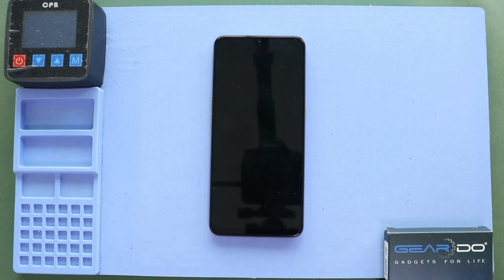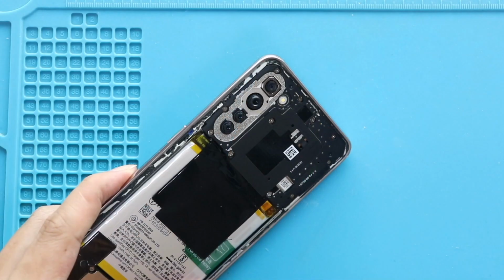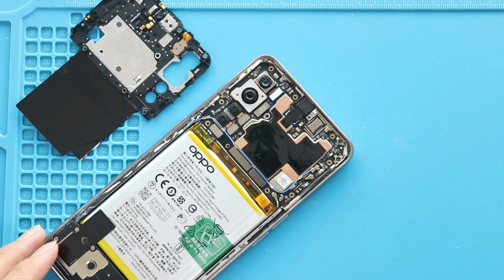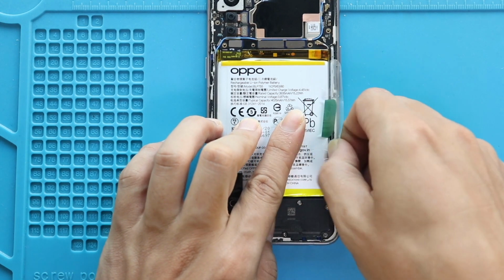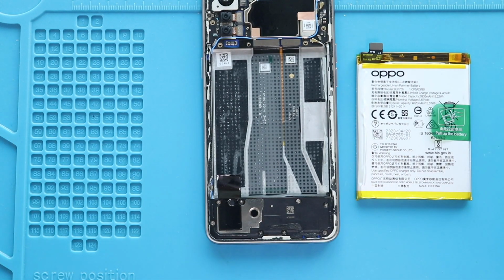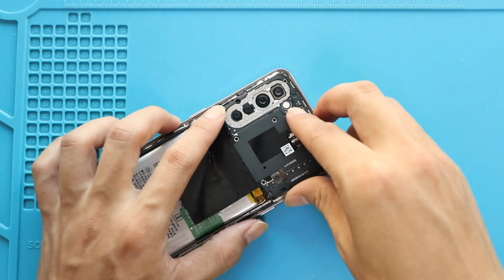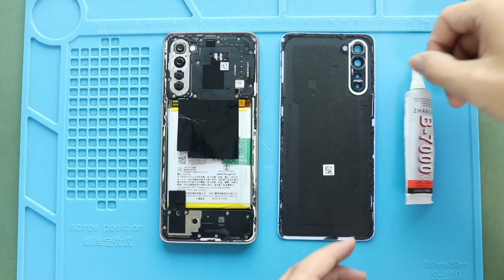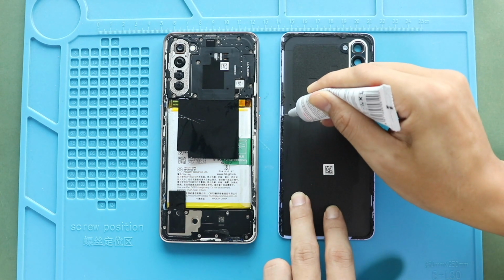OPPO Find X2 Lite 5G Battery Replacement | OPPO Reno 3 5G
A step by step repair guide on how to replace the battery on Oppo FInd X2 Lite | Oppo Reno  3 5g mobile phones.

Plastic Picker / Triangle Picker

Our Partners
( Gadgets & Accessory Store - Ships Worldwide)
( Phone & Tablet Replacement Parts - Ships Worldwide )
( Phone, Tablet Parts & Accessory Store in The UK )

Timestamps
00:00 Intro
00:10 Opening Oppo Find X2 Lite 5G
00:40 Removing Back Cover
01:16 Removing Board Frame
02:00 Removing Not working Oppo Find X2 Lite 5G Battery
02:35 Placing New Oppo Find X2 Lite 5G Battery
03:00 Placing Board Frame
03:42 Closing & Binding Back cover